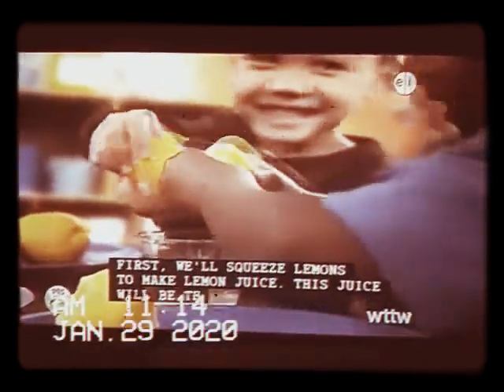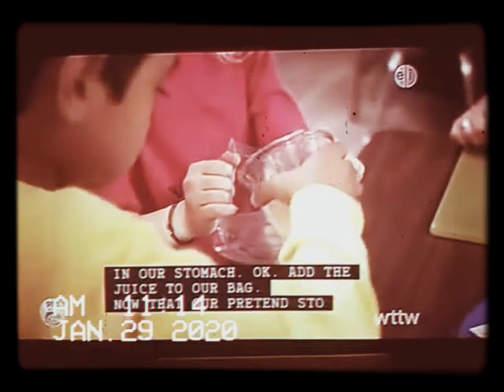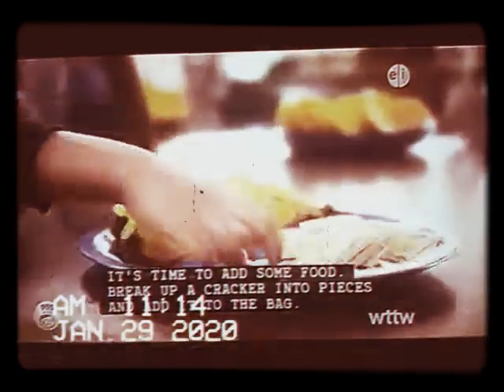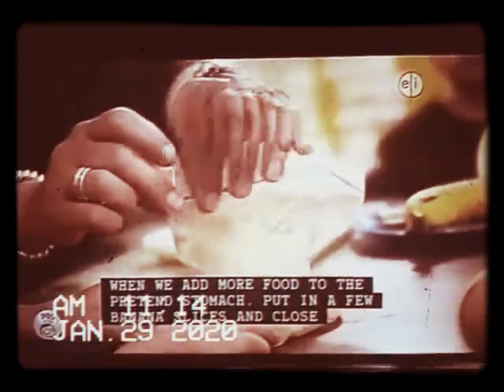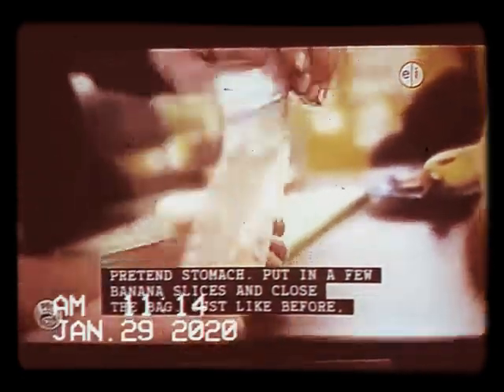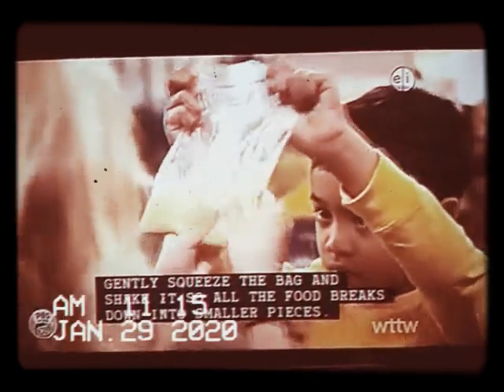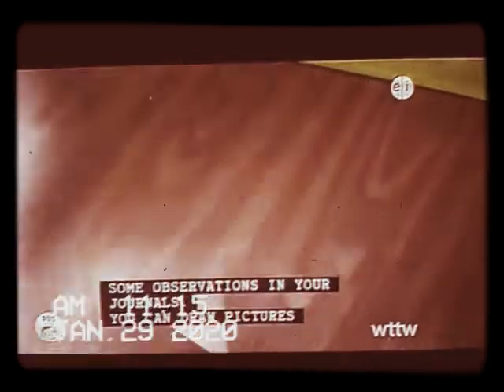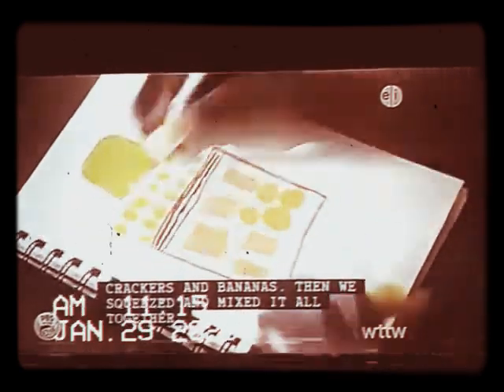Sid The Science Kid - Digestion Investigation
from Special Mom Day Meal